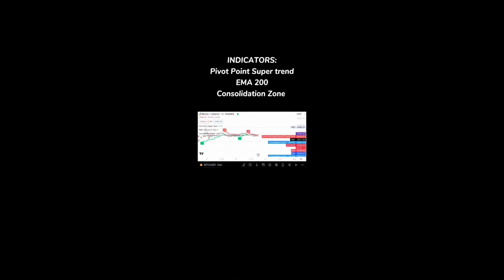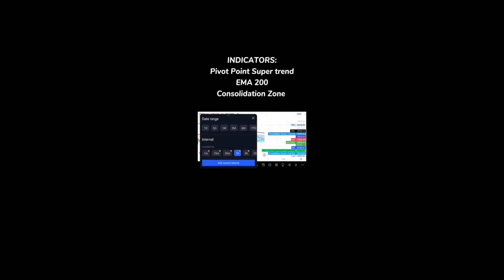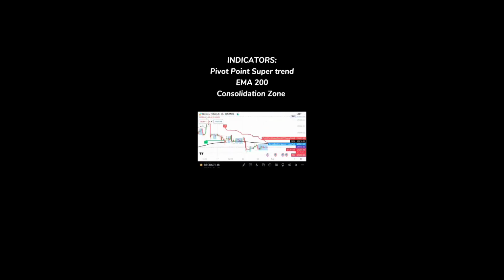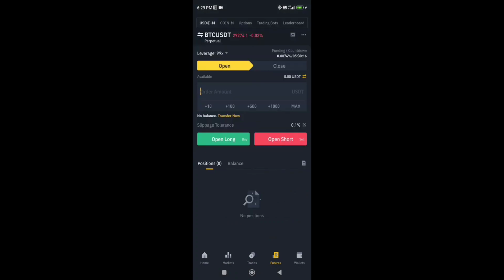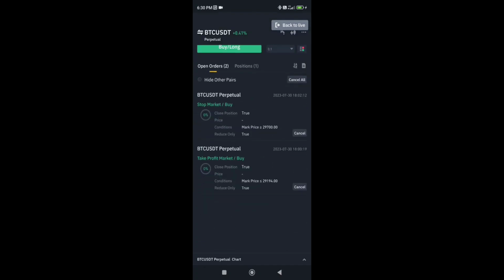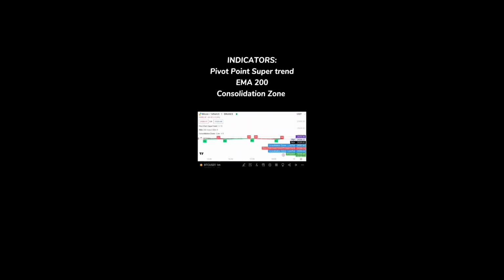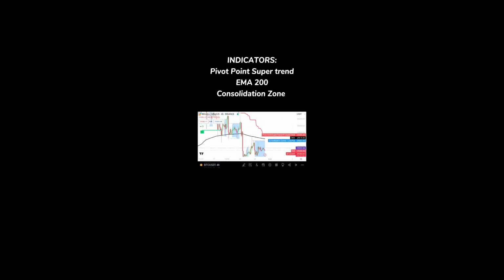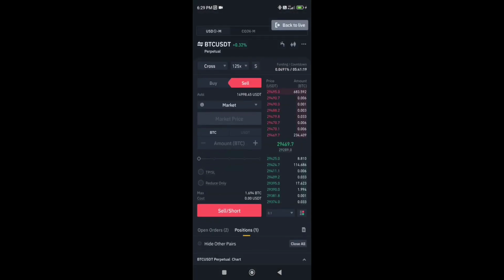BINANCE POWERFUL INDICATORS FROM TRADING VIEW!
By Trading in Binance. Only trade the Bitcoin and Etherium because of high volume. To make our trading more convenient,we can use the Trading View Indicators of Pivot Point Super Trend with EMA 200. In addition of Consolidation Zone Indicator for the level of Support and Resistance.